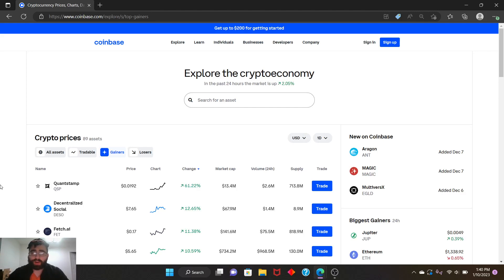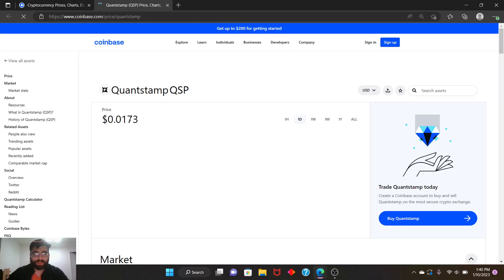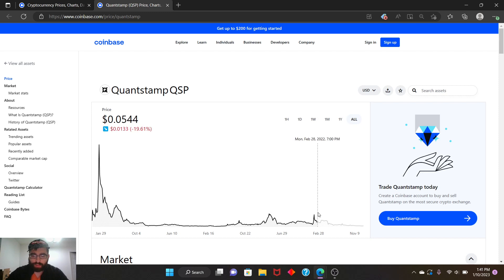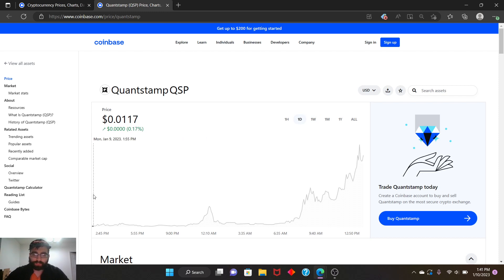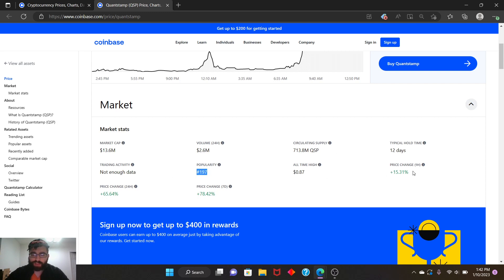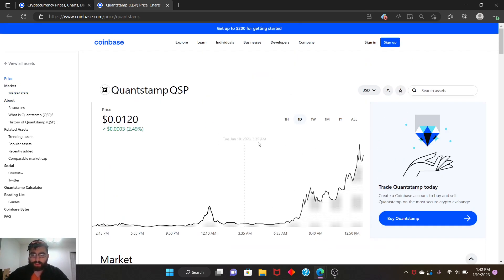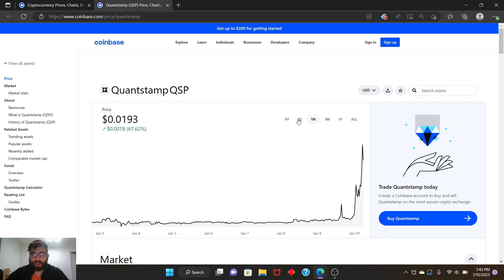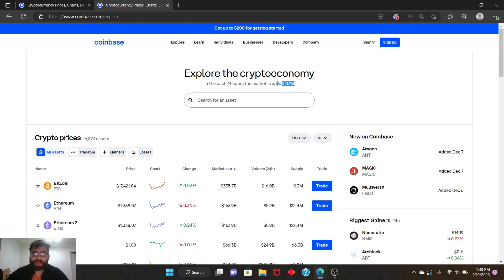Quantstamp Crypto is Pumping up right now with Bullish Growth! Over 70% increase in value! Insane!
Insane Growth Happening on this crypto right now! Bullish!